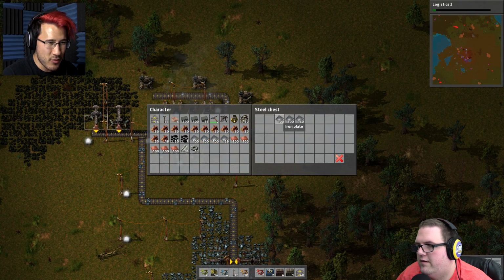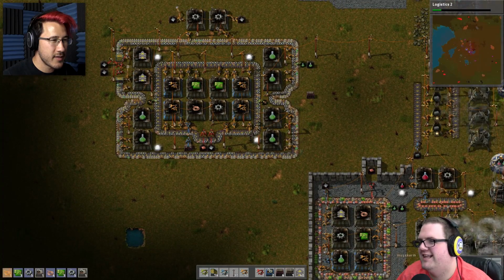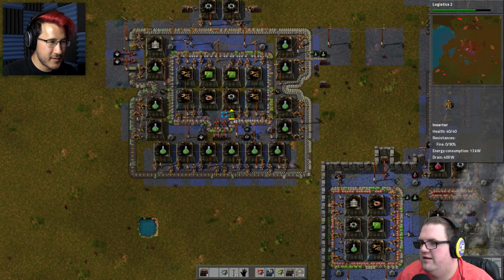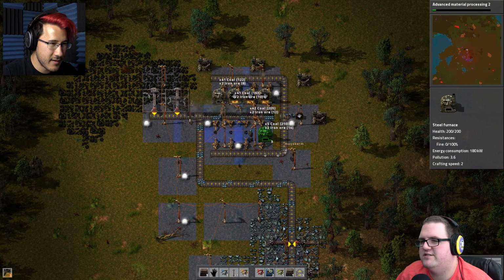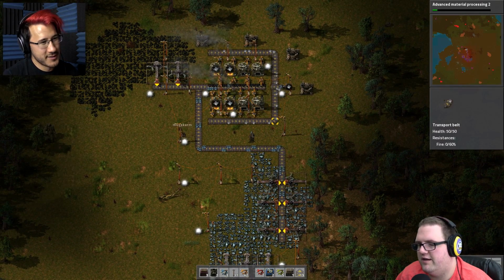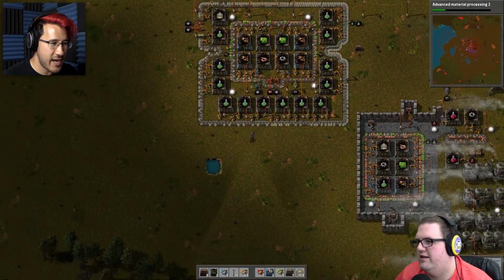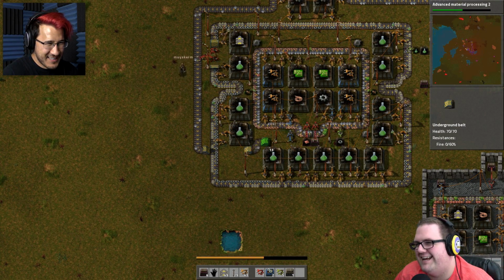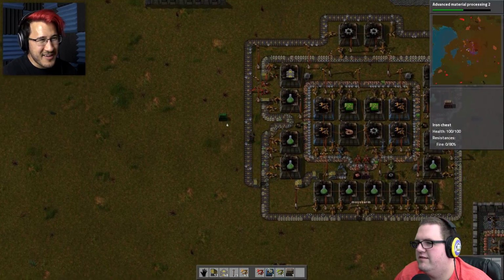SERIOUS BRAIN POWER!! | Factorio Gameplay #5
Bob and I are making TONS of progress and coming up with some really creative contraptions!